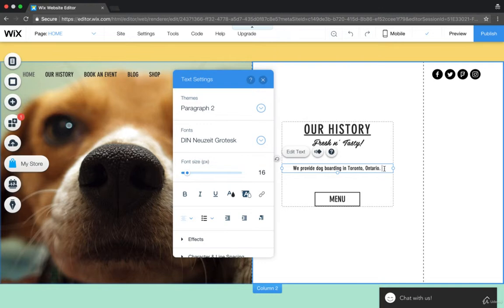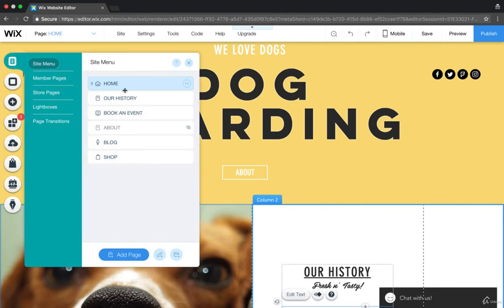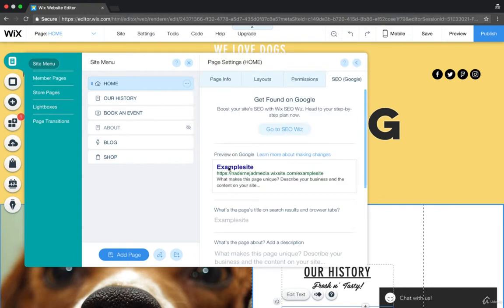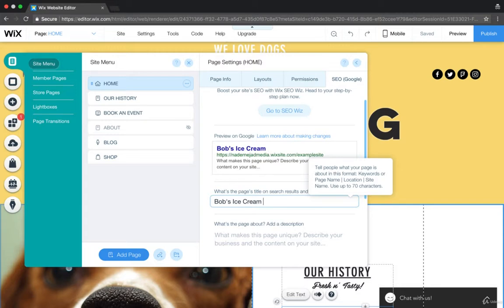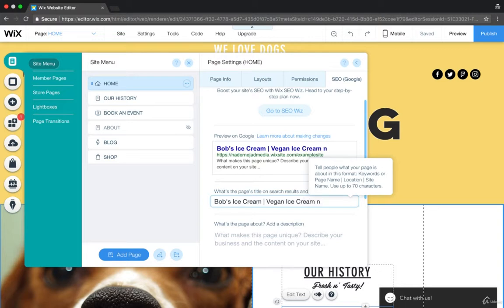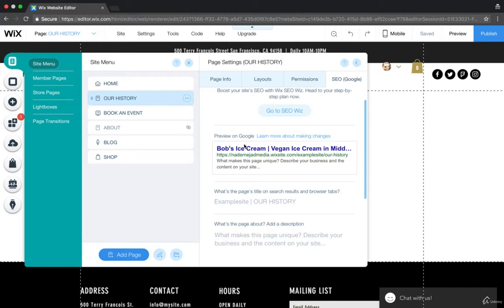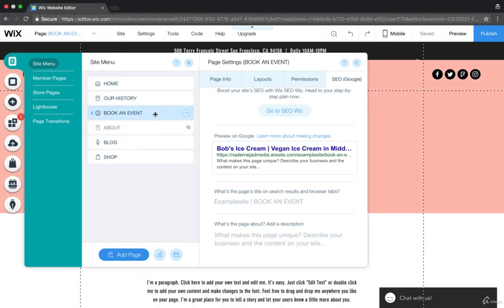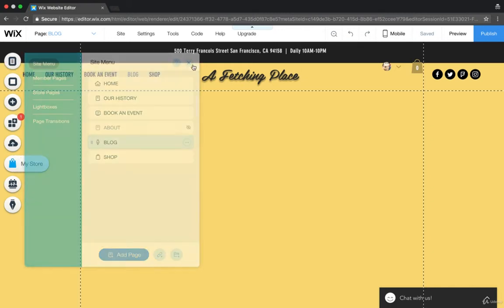Wix Seo tutorial 2019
SEO or search engine optimization helps to display your website on the search results. You can do this by so many ways but the number one technique to see your Wix website in 2019 is to do keyword research and use such keywords in your content that has high search volume and low competition. On page SEO on wix website are very effective. Ranking a Wix website is much easier than ranking websites build on other platforms.

Let's guide you through some advanced SEO in wix.